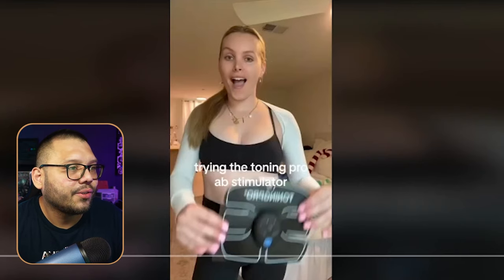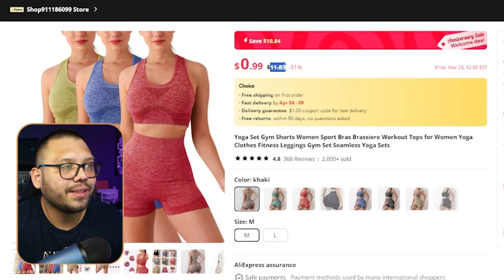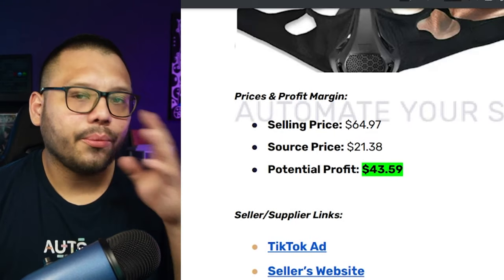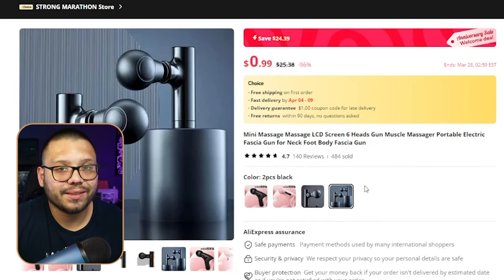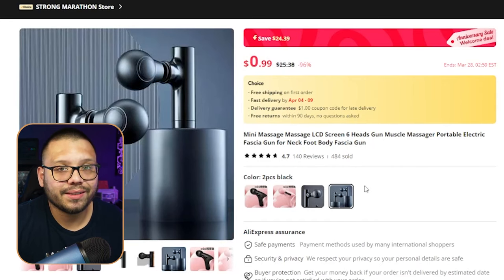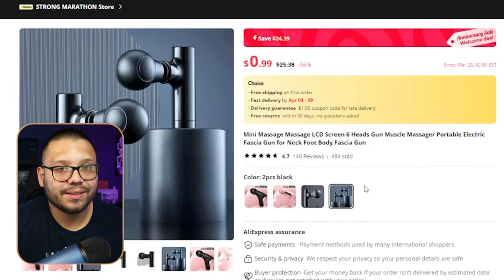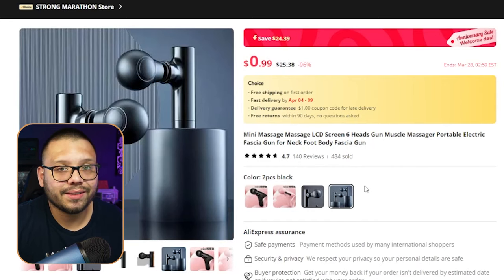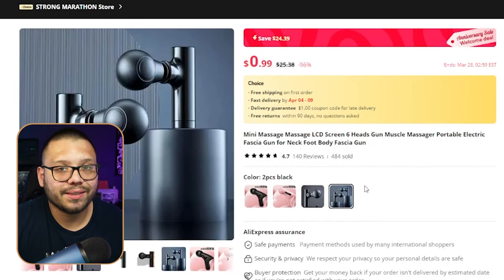10 Best Sports & Fitness Products To Sell (WINNING PRODUCTS!)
Comment sportsfitness + your favorite product from this list for access to the cheat sheet!

The sports and fitness niche has 2 noticeable spikes in sales throughout the year, with one shortly coming up! This video covers the BEST products you NEED to be selling when it does! Todays video will cover:

📱 Marketing angles
📈 Profit analysis
🚚 Sourcing winning products
🤖 Benefiting from automation
...and more!

This niche is extremely lucrative, with consistent year round sales and returning customers. Make sure to watch this video all the way through to get the most out of this in demand niche!
Timestamps
00:00 - Introduction
00:39 - Winning Product #1
04:28 - Winning Product #2
06:07 - Winning Product #3
08:42 - Winning Product #4
10:18 - Winning Product #5
15:03 - Winning Product #6
17:11 - Winning Product #7
18:20 - Winning Product #8
20:26 - Winning Product #9
21:45 - Winning Product #10
24:10 - Conclusion